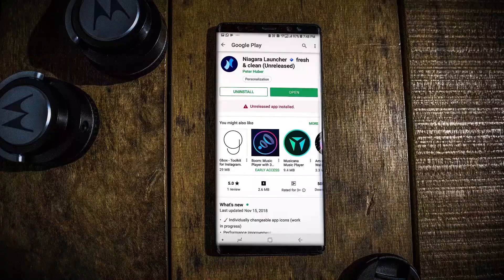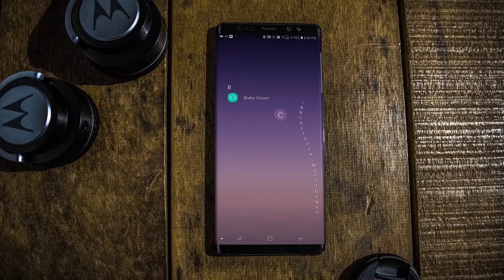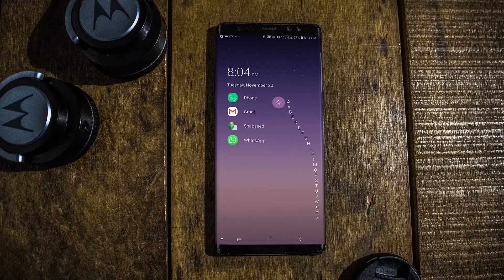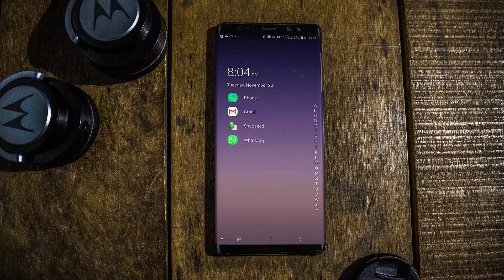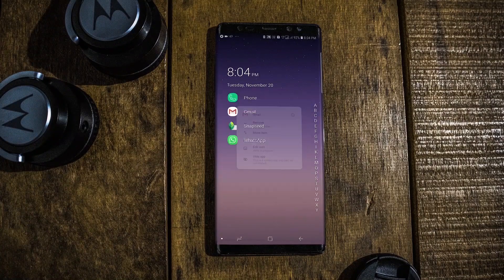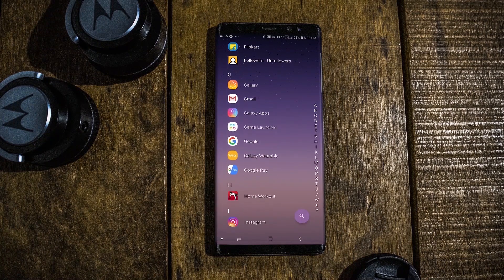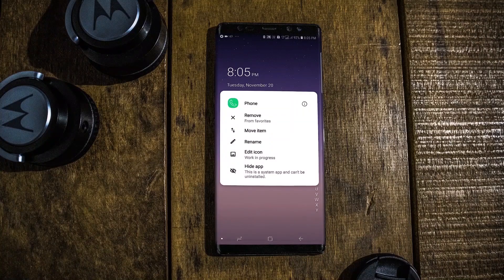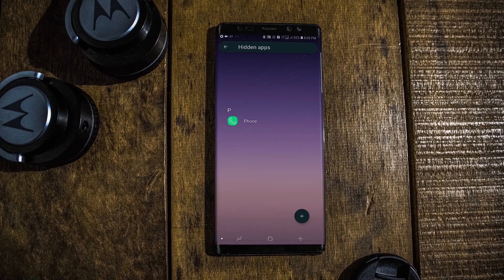Niagara launcher: a Android launcher to check out.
- In this video we will look at a Android launcher named Niagara Launcher. It's a unreleased application which is available in PlayStore.